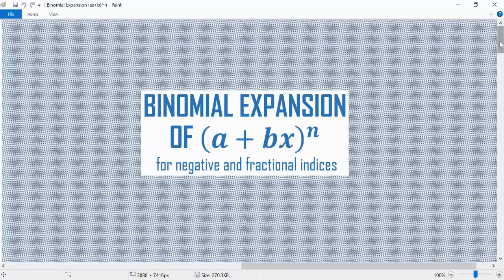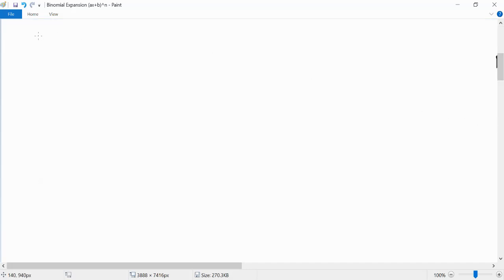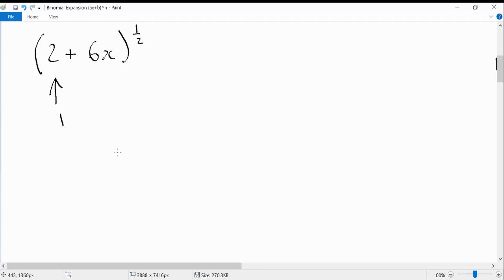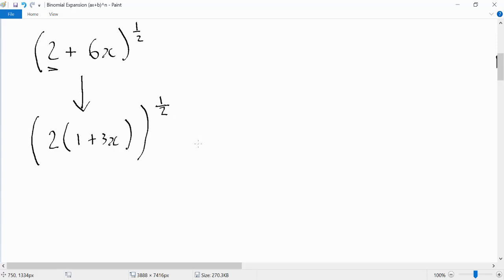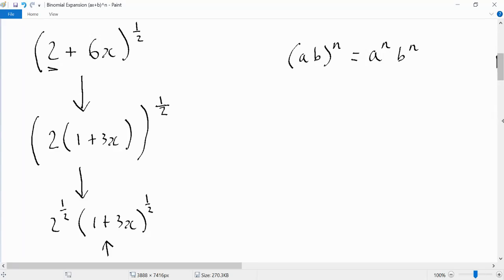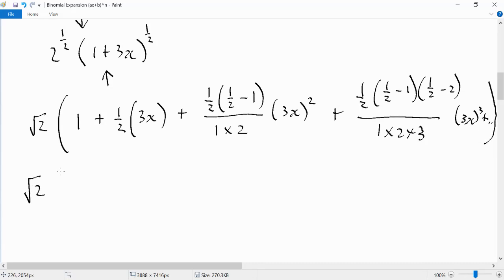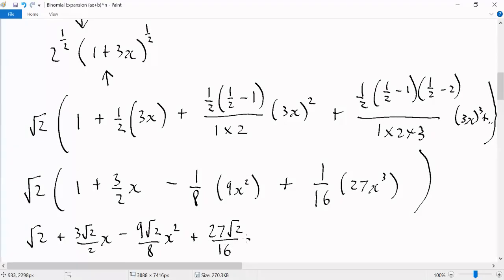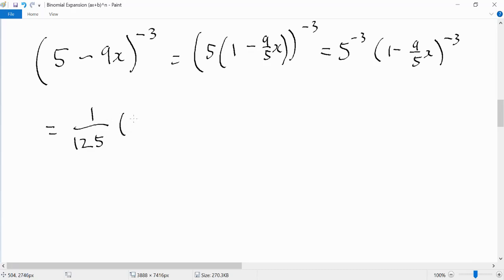Binomial Expansion: for Negative & Fractional Powers (a+bx)^n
In our last maths tutorial, we looked at how you can find the binomial expansion with negative or fractional powers for expressions of the form (1+bx)^n. Today we extend that to look at expressions of the form (a+bx)^n.